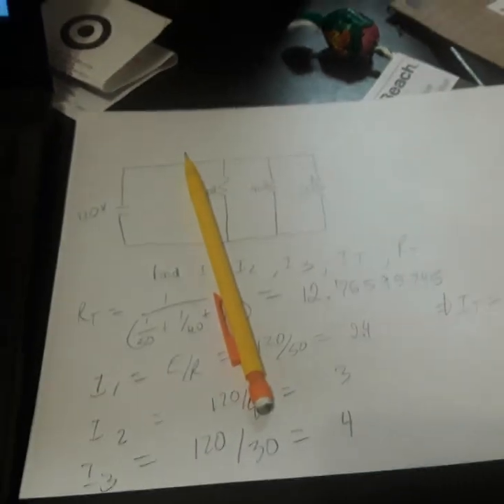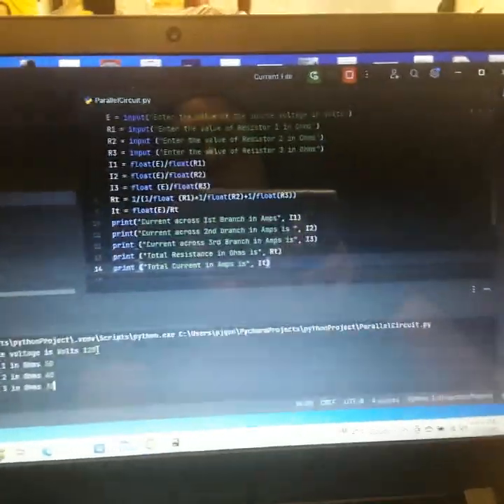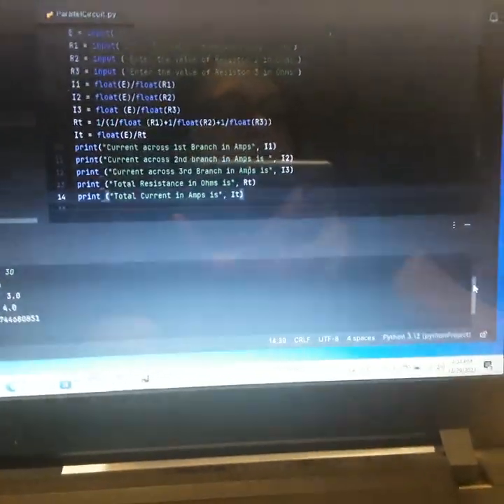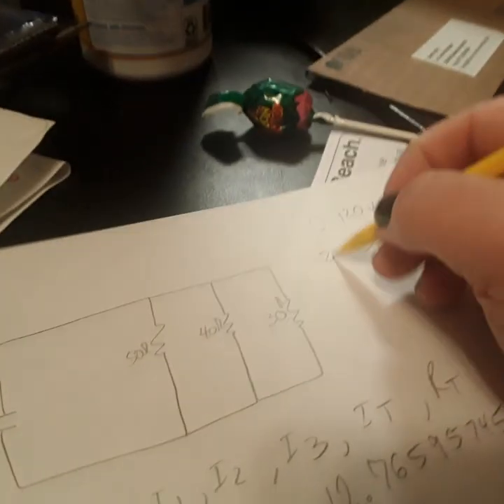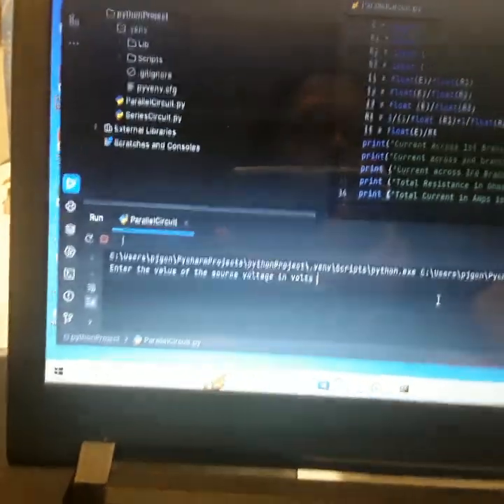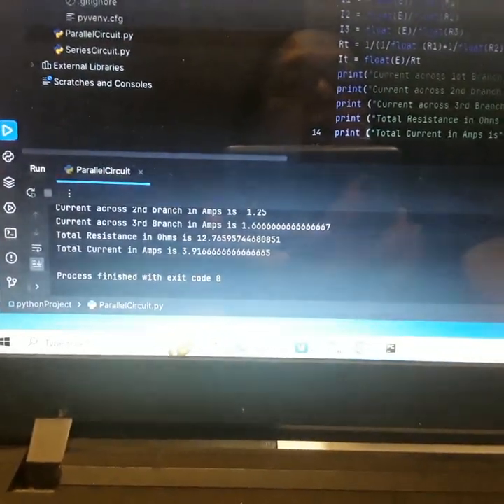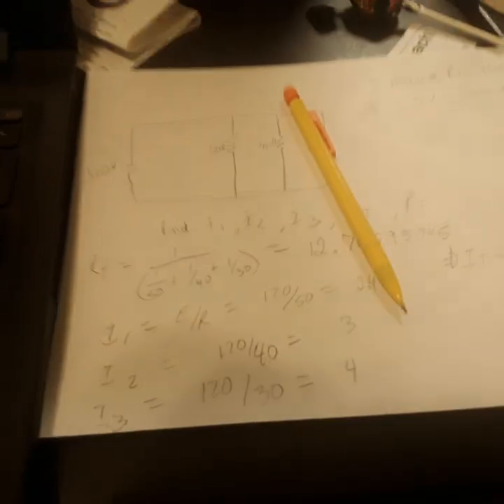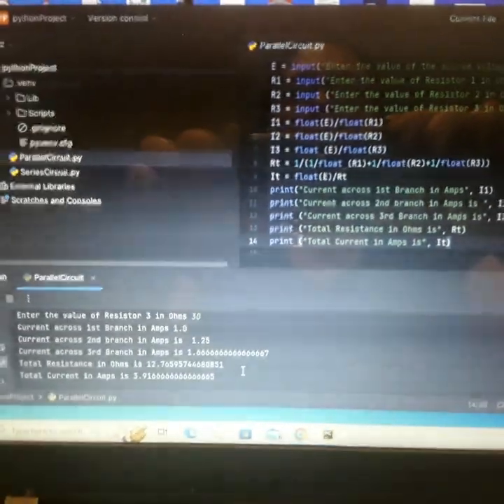Using Python to solve electric circuit in parallel problems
python can be used to solve basic electric circuit in parallel problems. i am new to using python but I figure a good way to learn is to practice I found a tutorial in YouTube and I decided to write my own code to solve parallel circuit problems when you have 3 resistors.